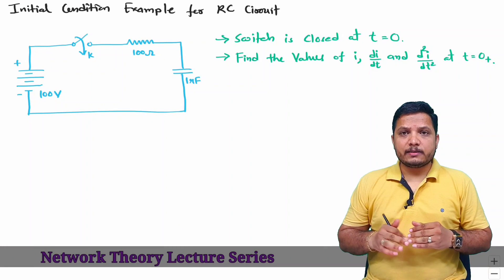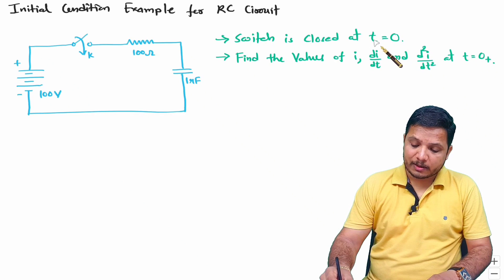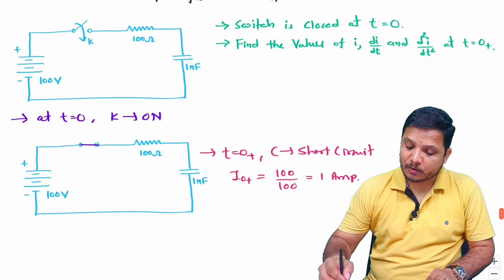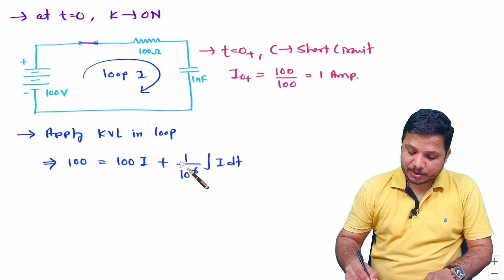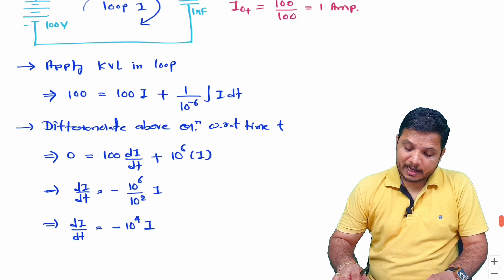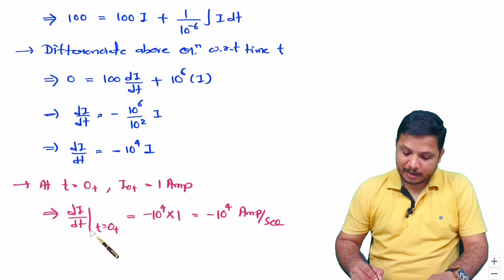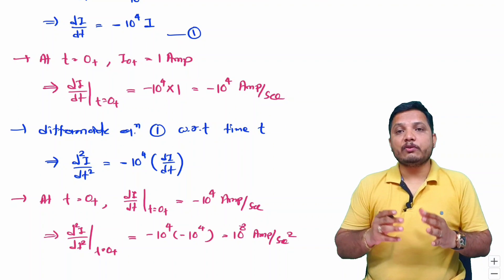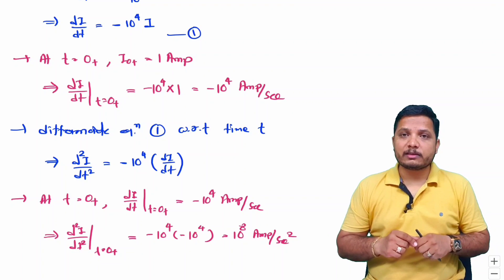Initial Condition Example for RC Circuit in Network Theory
Initial Condition Example for RC Circuit in Network Theory is explained with the following Timestamps:
0:00 - Initial Condition Example for RC Circuit - Network Theory
0:55 - Initial condition of RC Circuit
2:11 - dI/dt of RC Circuit
4:57 - d2I/dt2 of RC Circuit

Initial Condition Example for RC Circuit in Network Theory is explained with the following outlines:
0. Network Theory
1. Initial Condition Example for RC Circuit
2. Initial condition of RC Circuit
3. dI/dt of RC Circuit
4. d2I/dt2 of RC Circuit